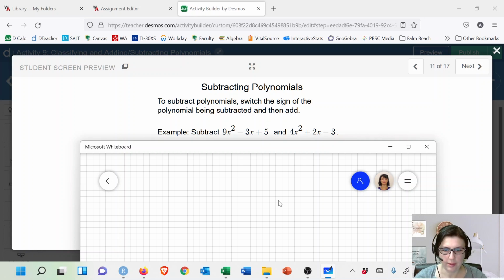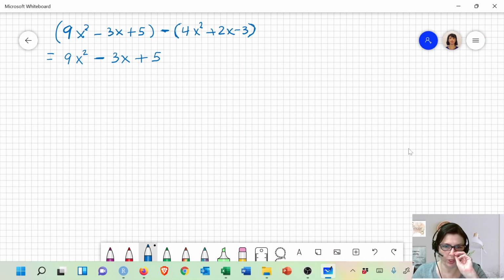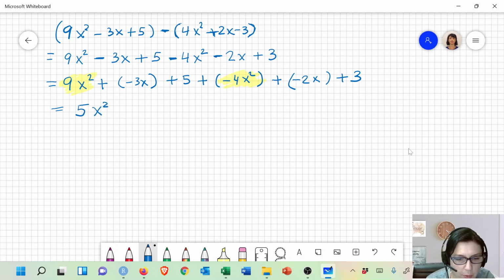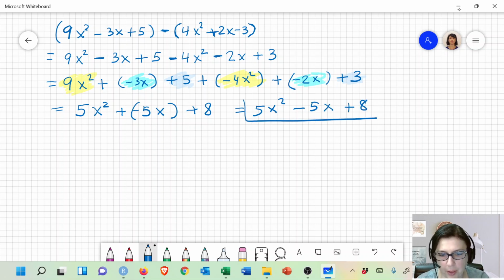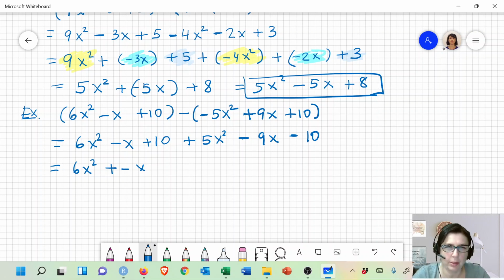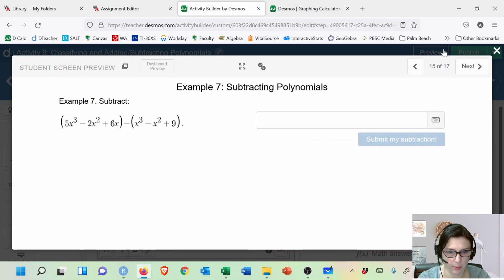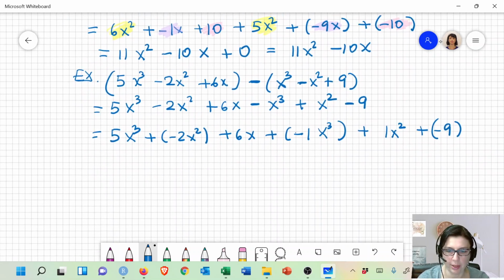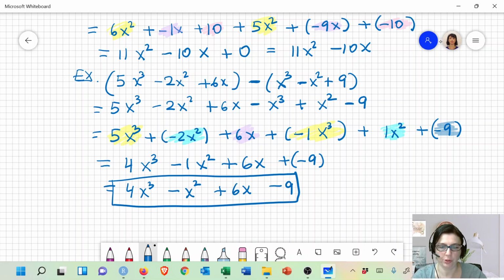Subtracting Polynomials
In this video I explain how to subtract polynomials by combining like terms